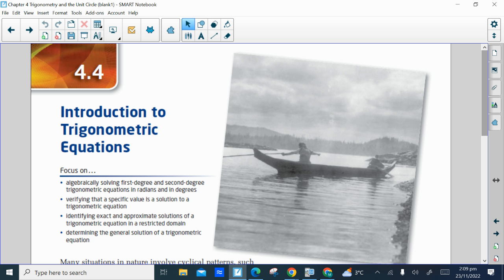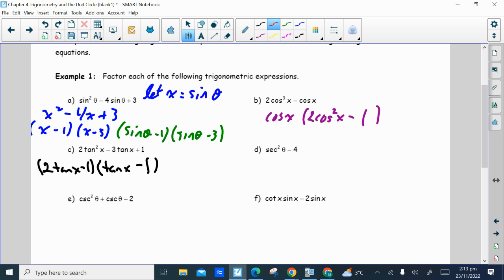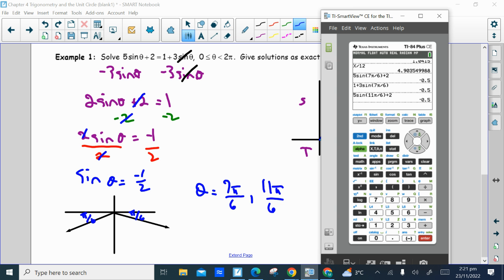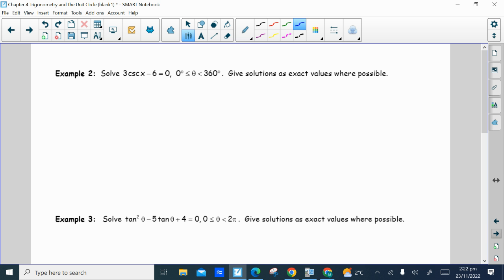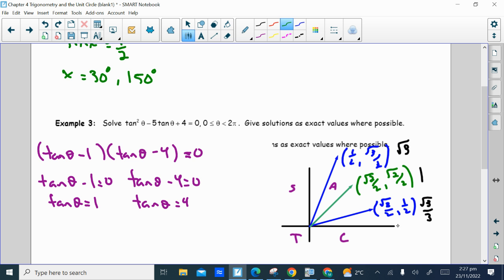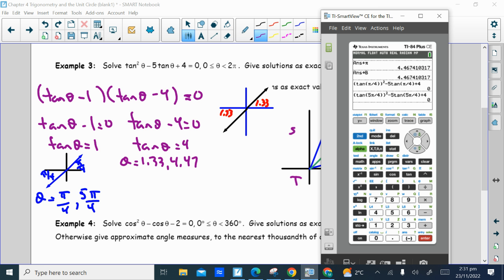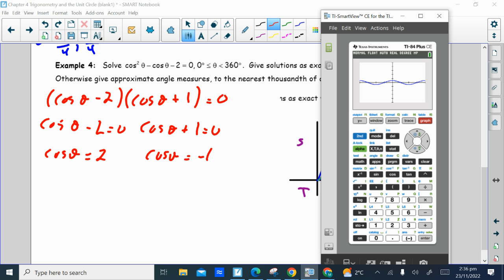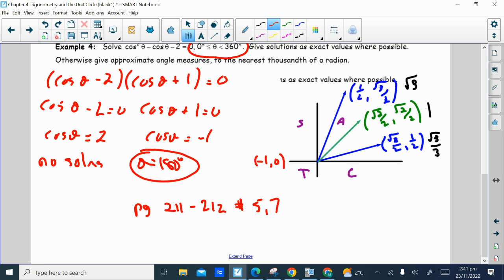Nov 23 Math 30-1 Lesson 4.4 Part 1